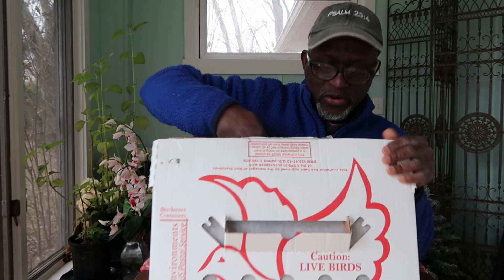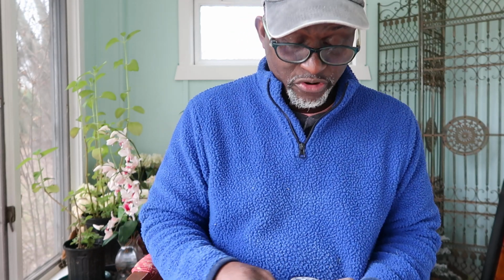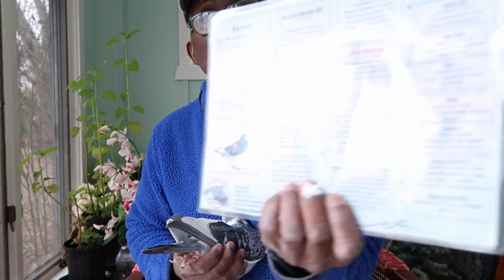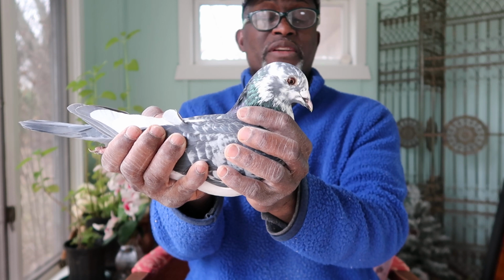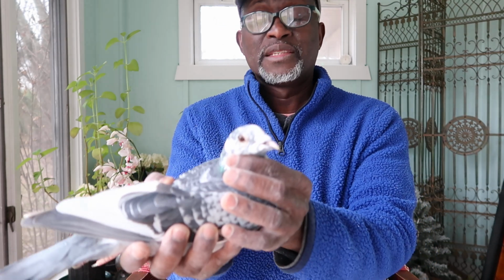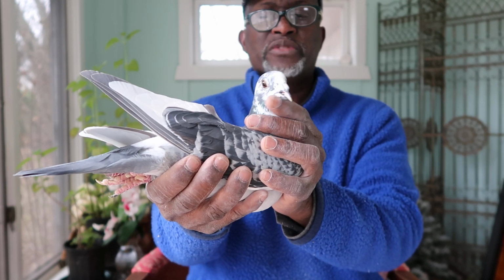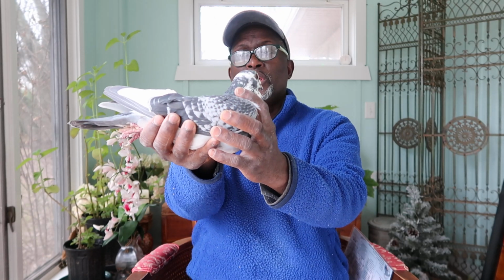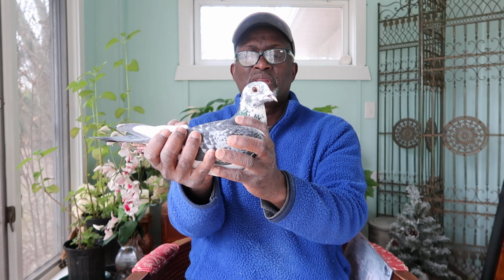1st Victoria Falls X 1st SAMDPR X 1st Golden Algrave X 1st SAMDPR. All In One Bird!!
As noted in my previous posts, in this, my first year back, I am in search of the absolute best as far as winning genetics. That's exactly what we have here in this one bird. "Ramius" is a fantastic specimen. He is absolutely a pleasure to handle. Medium sized, close vents, awesome wing structure, strong back, a nice looker and so much more. This boy is handsome for sure. His four grand parents are. Marple(1st place Final race 2018/19 Victoria Falls), Miss Maurice (1st Knockout Winner SAMDPR), Thomas 6 (1st place 2018 Golden Algrave Final Race) winning by 24 mins and Mix(1st Place 2018 SAMDPR), winning by 18 minutes. I sure hope that he produces for me!! Any Thoughts?